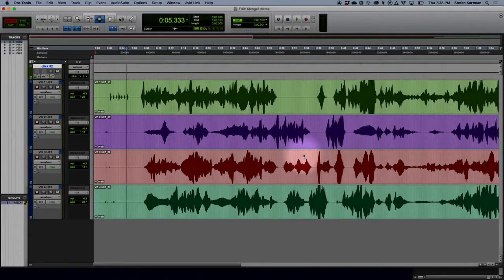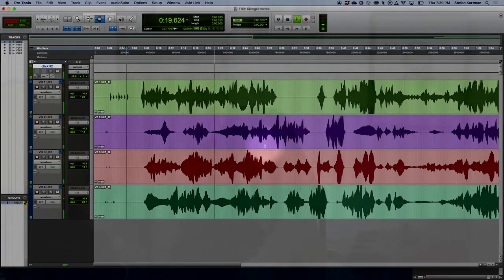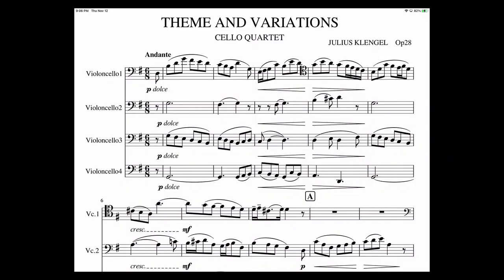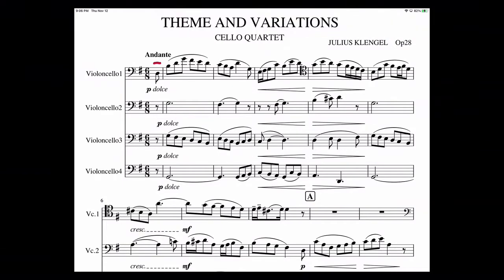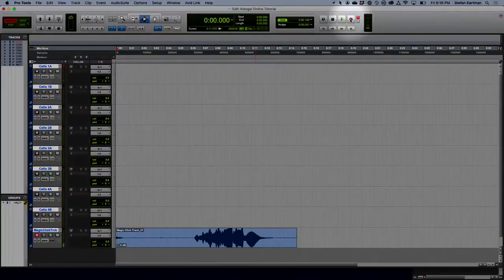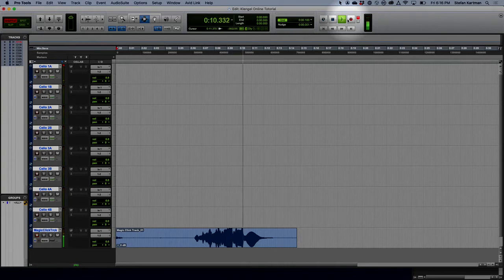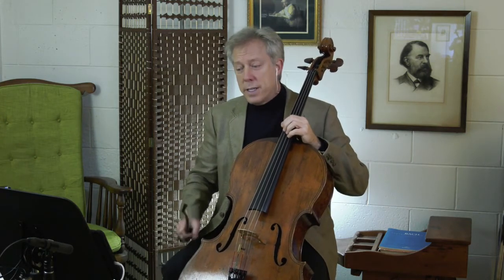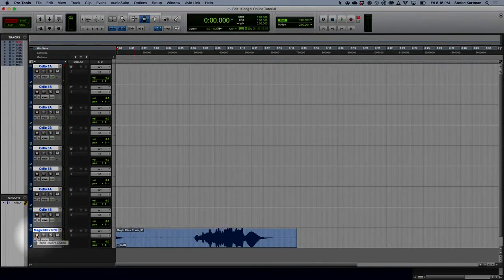Chamber Music Online 5 - Layering Audio with ProTools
Part 5 of a video tutorial series on how to prepare and perform chamber music with friends, colleagues, and students online.

Here is a Set of Variations by Julius Klengel, prepared
using the process introduced in this video tutorial series...

Here are the previous videos in the series...

Link to four concise, well organized videos by